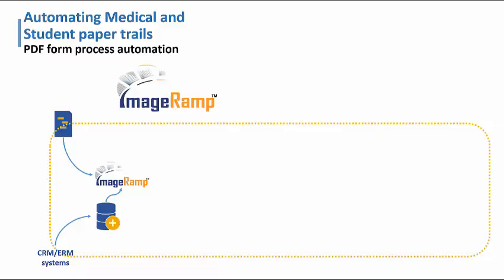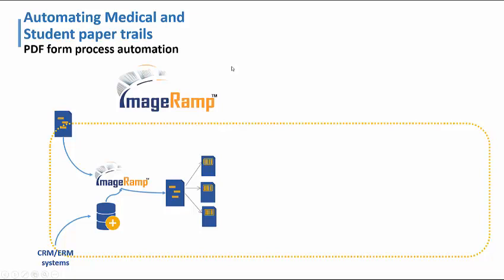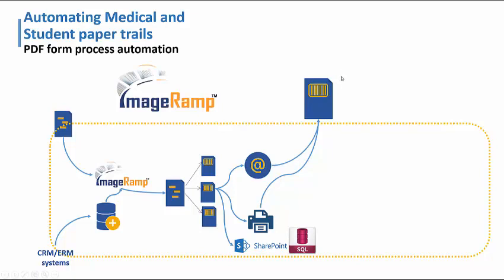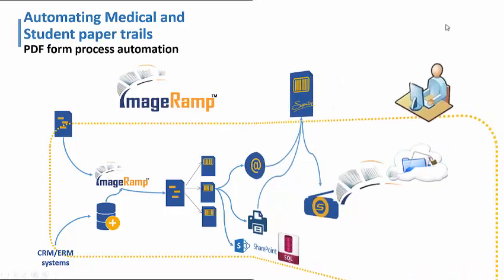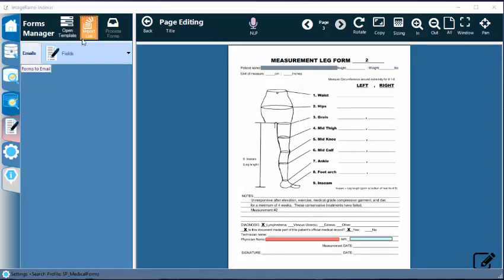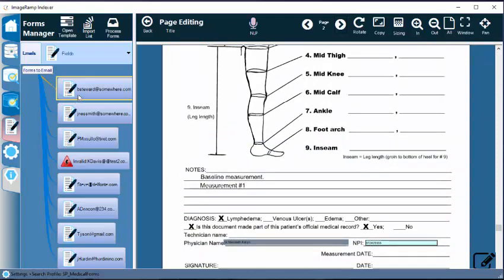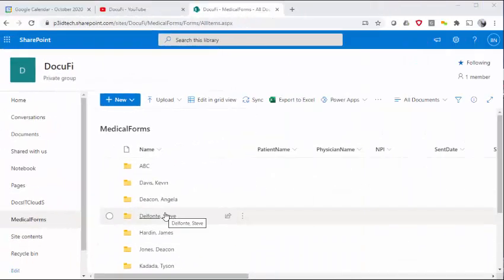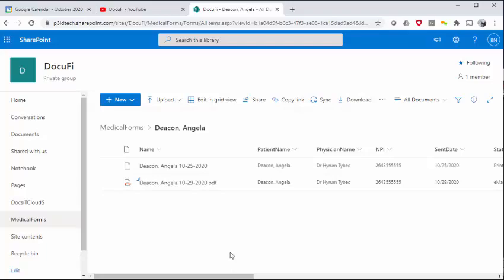Medical/Travel Forms Process Automation and indexing into SharePoint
This video shows the simple process of merging PDF Forms for patient visits, trip requests and other scenarios, requiring signature sign off.  Recipients are merged from a data source and individual and uniquely stamped and Forms updated are sent via email or printed.  Recipients complete the forms and return them for scan or email entry.

The process is managed by a SQL Server or SharePoint database that keeps track of the process of each form as it cycles through delivery to sign off to receiving.